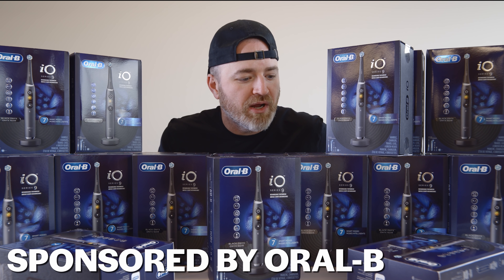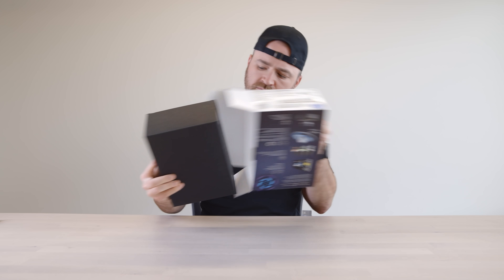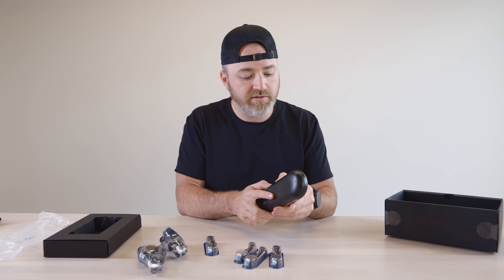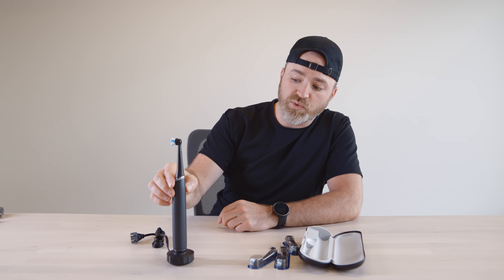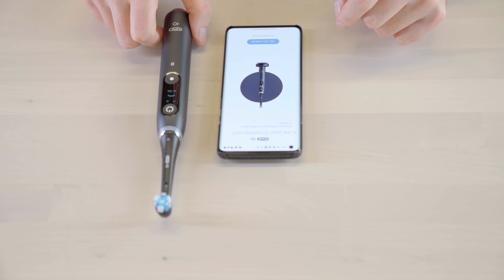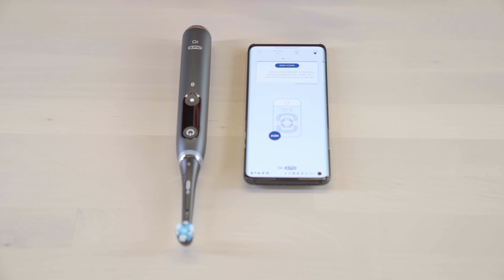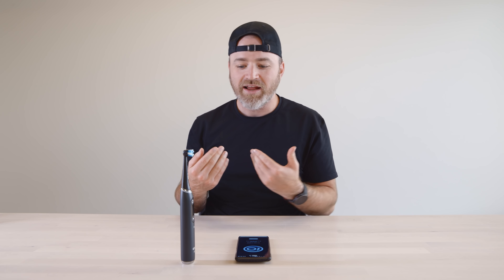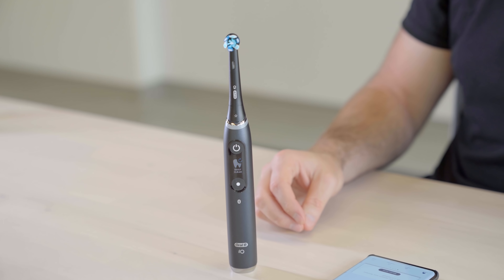The World's Most Futuristic Toothbrush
Unboxing the Oral-B iO starting at $199 at Target. The brush is available in Black Anthracite, Violet Ametrine, Rose Quartz and White Alabaster colors